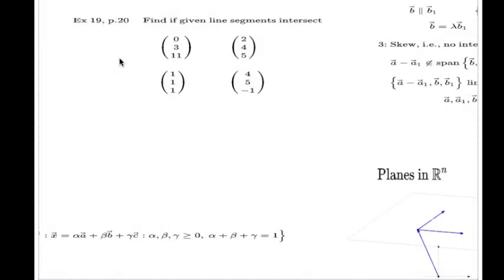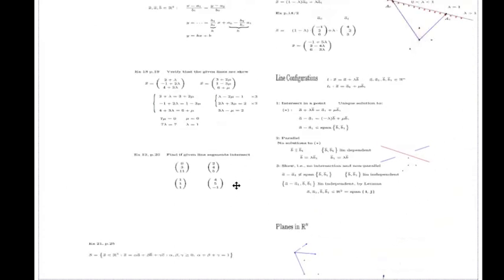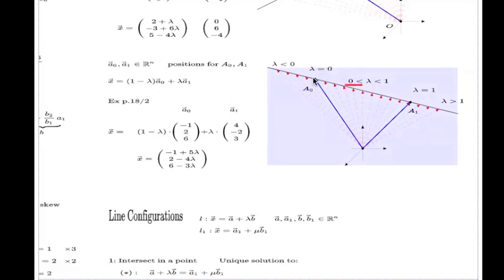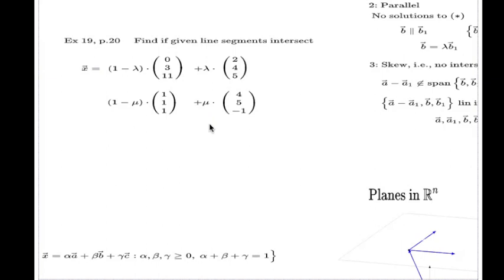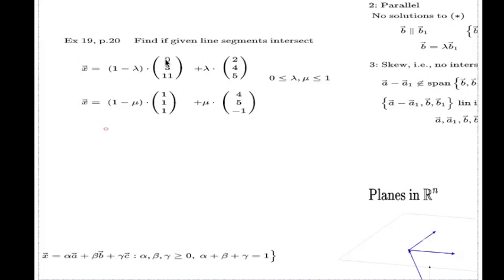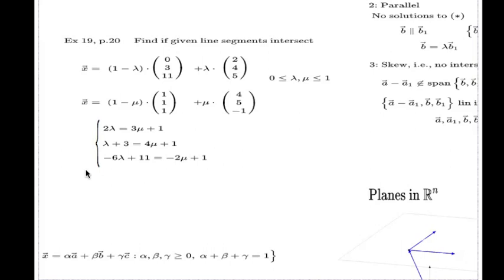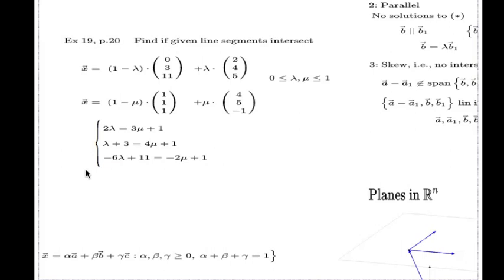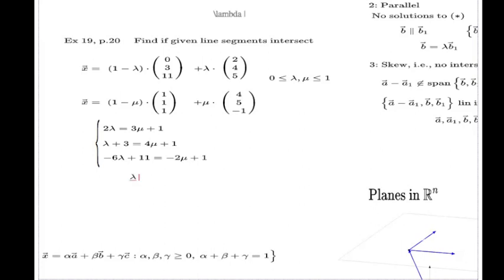Intersection of line segments -- Example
The example shows how we test if two straight line segments intersect.